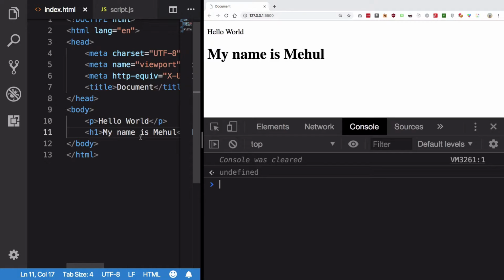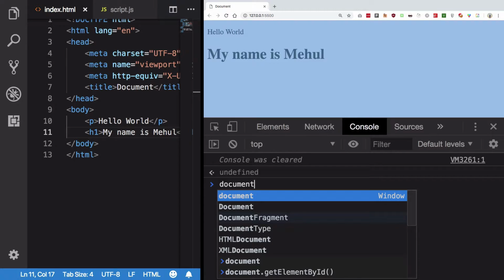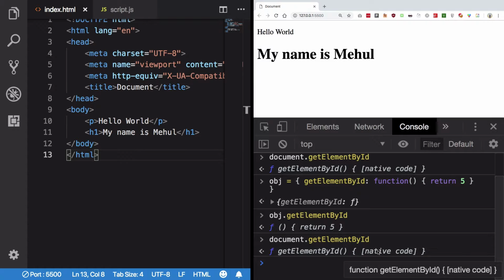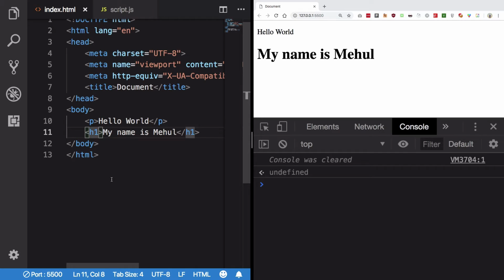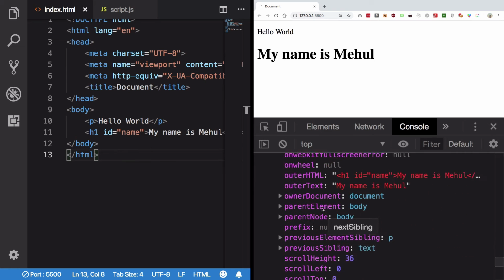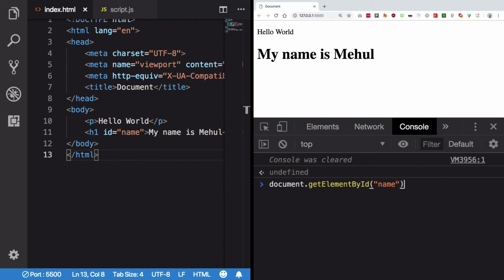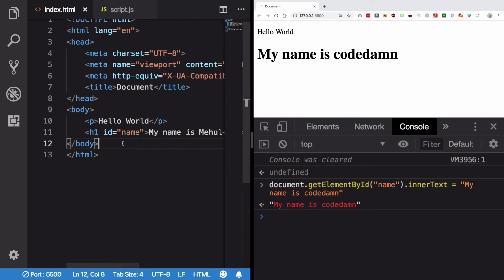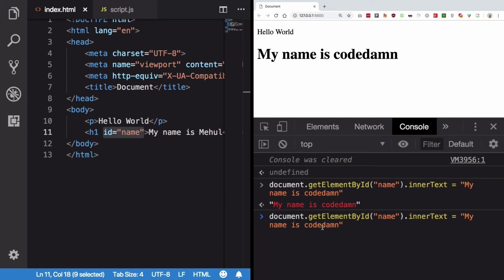Basic JavaScript #34: getElementById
Let us see how to manipulate/traverse JS DOM using getElementById.